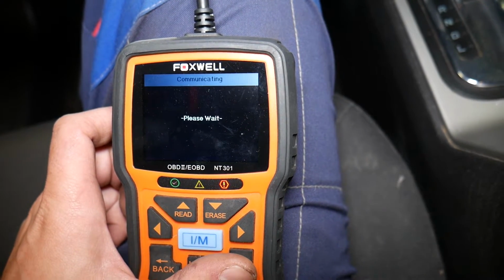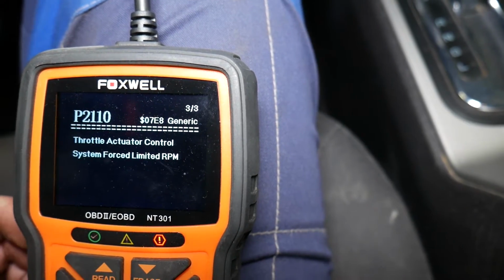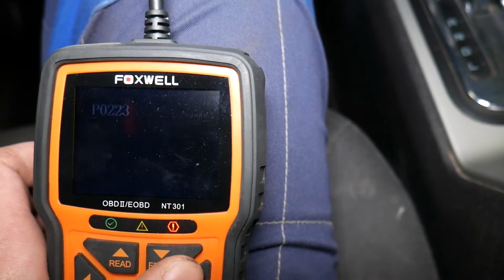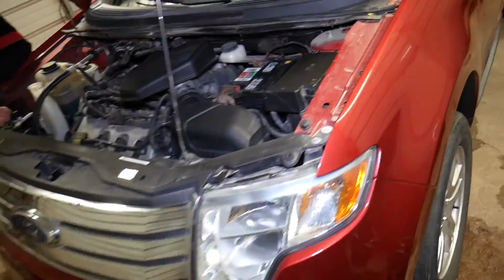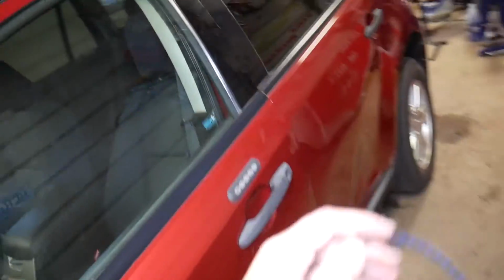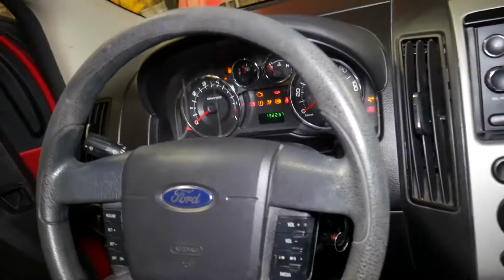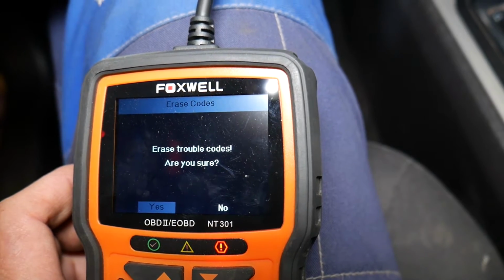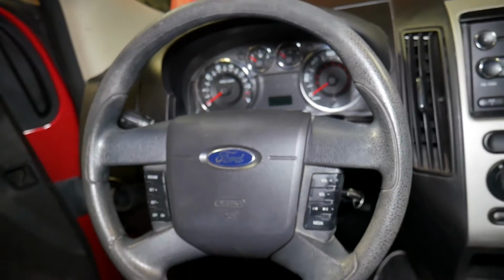FORD EDGE CODE P0122 P0223 P2110 FIX. THROTTLE PEDAL POSITION SENSOR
In this video will show you how to fix code P0122 or code P0223 on Ford Edge or Lincoln MKX. Code P0122, P0223 is most likely caused by a faulty throttle body or faulty gas pedal. Ford Edge and Lincoln MKX use the same engines in their vehicles and they are built on the same platform so the procedure will be the same to fix code P0122 or code P0223.
Code P0122 Throttle Pedal Position Sensor Switch A Circuit Low
Code P0223 Throttle Pedal Position Sensor Switch B Circuit High
We demonstrated how to fix code P0122 or code P0223 on a 2009 Ford Edge.
This video might be helpful on:
2007 Ford Edge Code P0122, P0223 Fix, Engine Light On
2008 Ford Edge Code P0122, P0223 Fix, Engine Light On
2009 Ford Edge Code P0122, P0223 Fix, Engine Light On
2010 Ford Edge Code P0122, P0223 Fix, Engine Light On
2011 Ford Edge Code P0122, P0223 Fix, Engine Light On
2012 Ford Edge Code P0122, P0223 Fix, Engine Light On
2013 Ford Edge Code P0122, P0223 Fix, Engine Light On
2014 Ford Edge Code P0122, P0223 Fix, Engine Light On
2015 Ford Edge Code P0122, P0223 Fix, Engine Light On
2016 Ford Edge Code P0122, P0223 Fix, Engine Light On
2017 Ford Edge Code P0122, P0223 Fix, Engine Light On

2007 Lincoln MKX Code P0122, P0223 Fix, Engine Light On
2008 Lincoln MKX Code P0122, P0223 Fix, Engine Light On
2009 Lincoln MKX Code P0122, P0223 Fix, Engine Light On
2010 Lincoln MKX Code P0122, P0223 Fix, Engine Light On
2011 Lincoln MKX Code P0122, P0223 Fix, Engine Light On
2012 Lincoln MKX Code P0122, P0223 Fix, Engine Light On
2013 Lincoln MKX Code P0122, P0223 Fix, Engine Light On
2014 Lincoln MKX Code P0122, P0223 Fix, Engine Light On
2015 Lincoln MKX Code P0122, P0223 Fix, Engine Light On
2016 Lincoln MKX Code P0122, P0223 Fix, Engine Light On
2017 Lincoln MKX Code P0122, P0223 Fix, Engine Light On

► OBD Scanner Used in the video
► Replacement Throttle Body
► Replacement Throttle Pedal